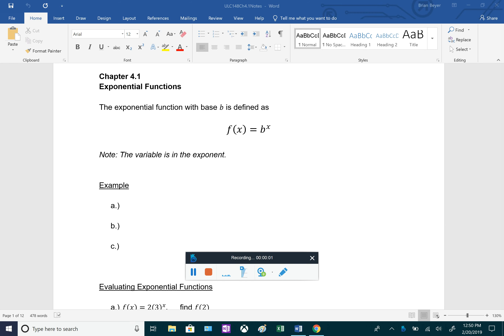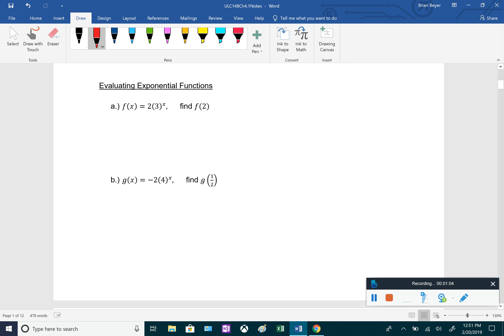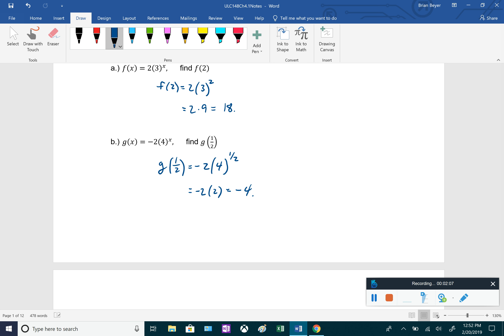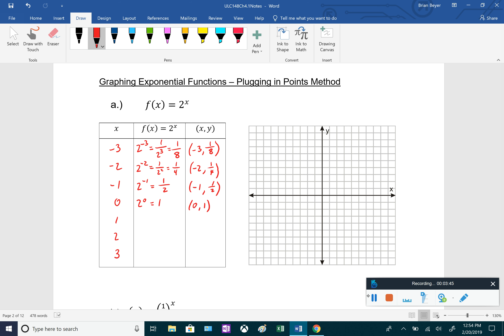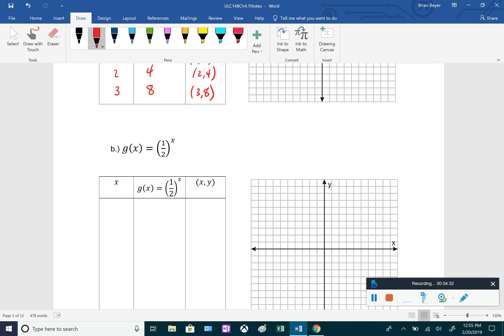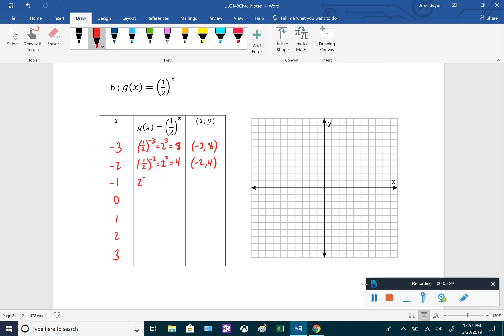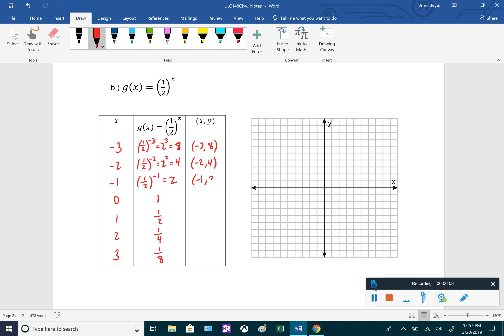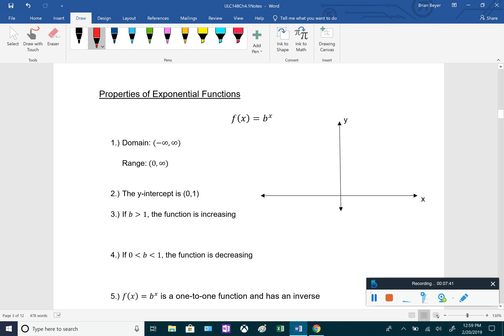Chapter 4.1 - Exponential Functions